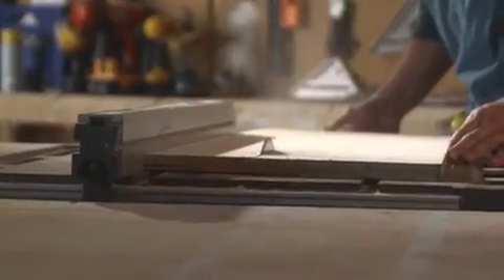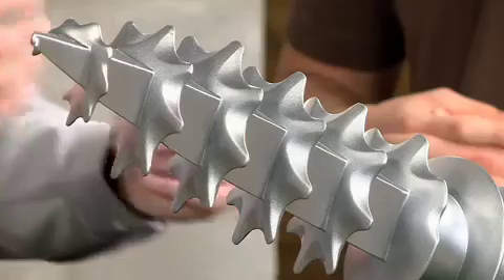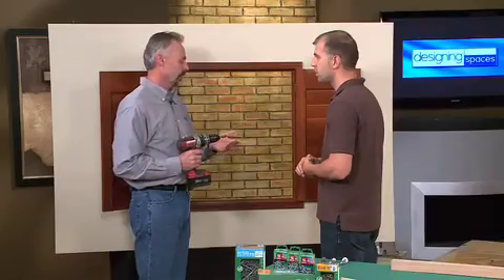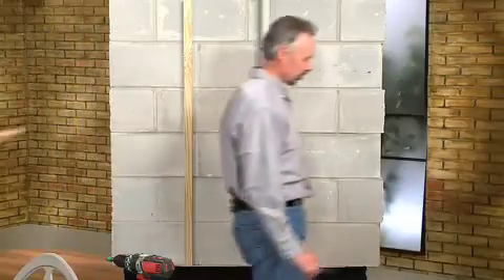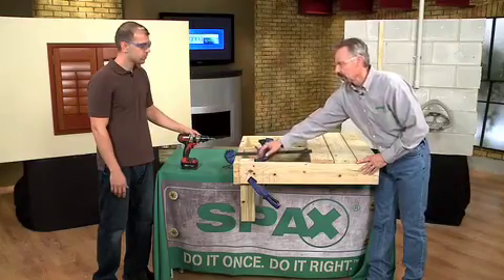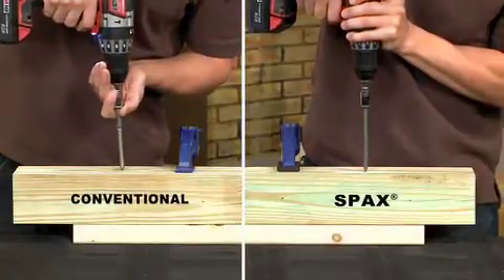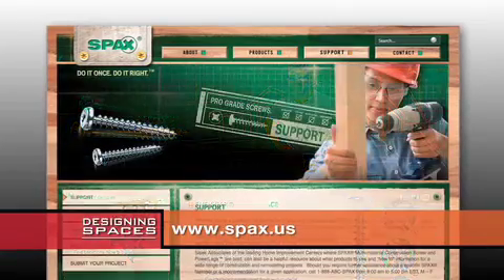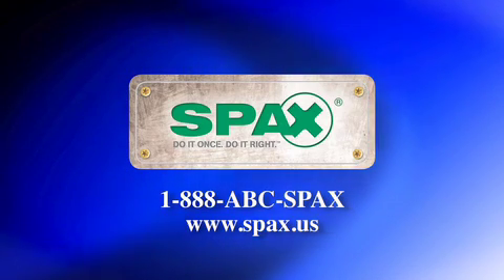SPAX on Designing Spaces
Check out the full length segment of Designing Spaces featuring SPAX fasteners!